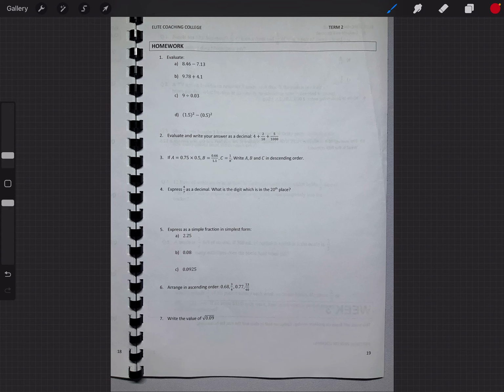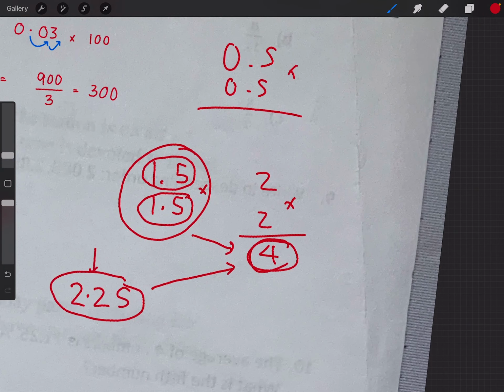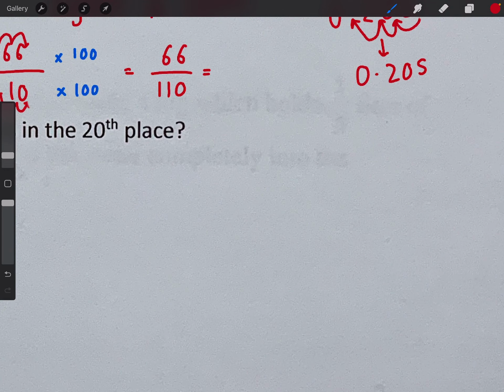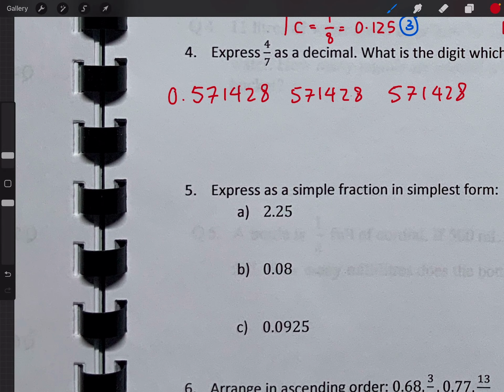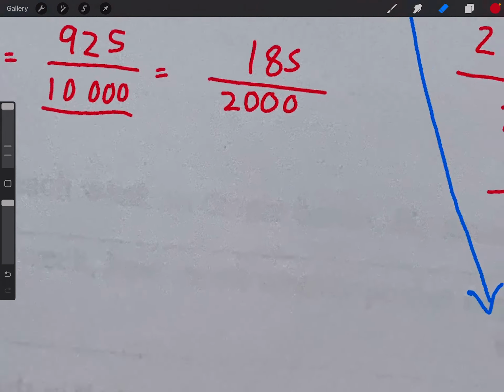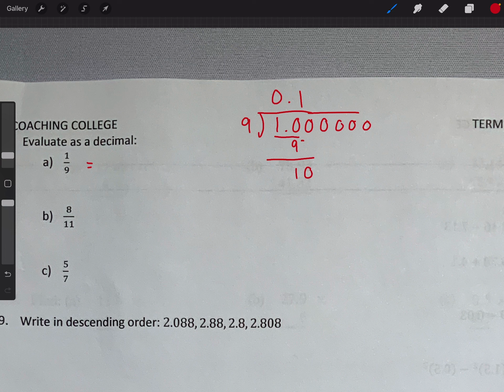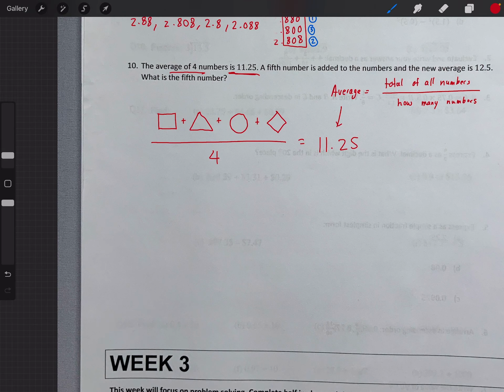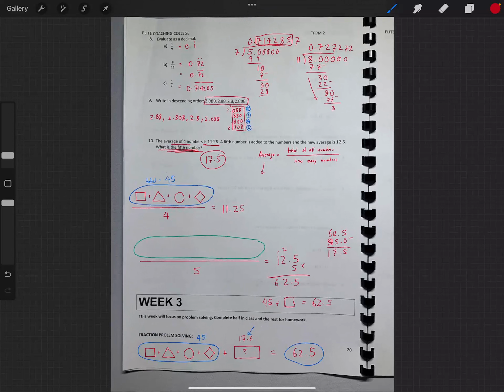Y6 - Fractions and Decimals - Week 2